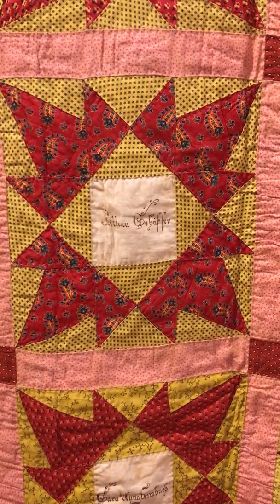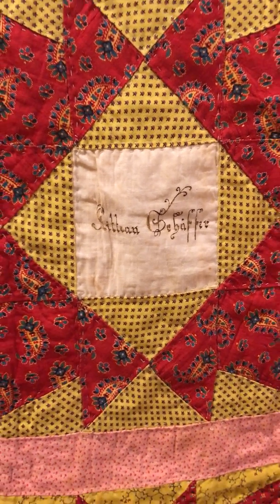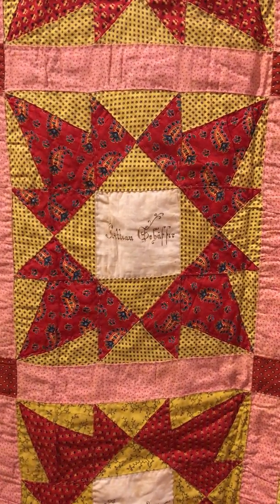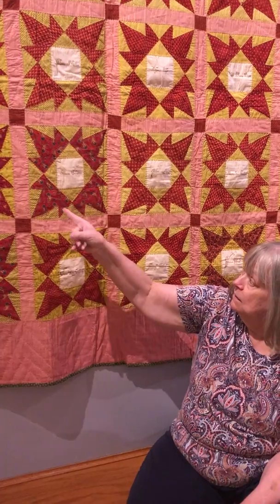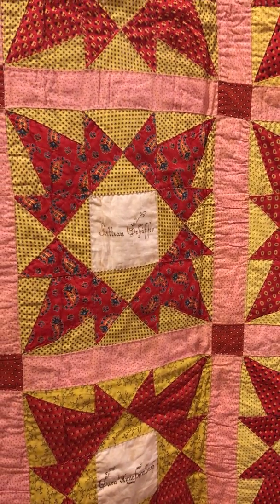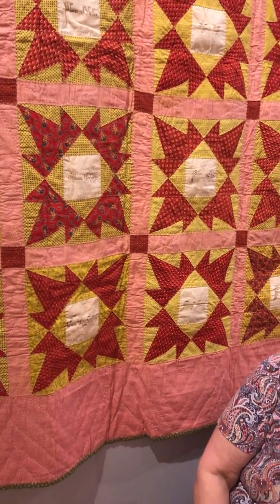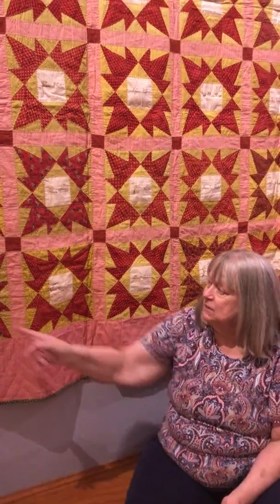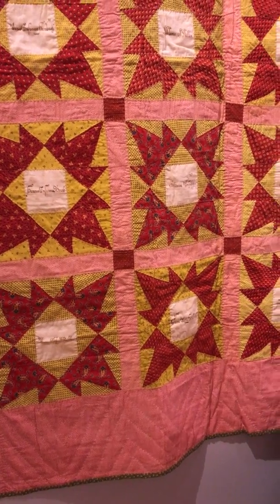Stitched Through Time V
"Stitched Through Time: A History of Quilting" at the Iowa Quilt Museum July 9 - September 29, 2019